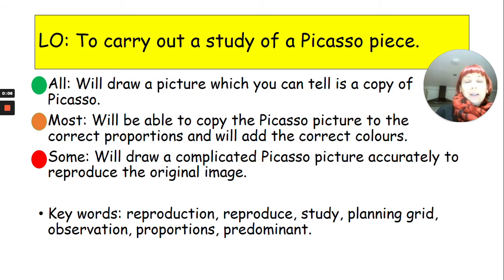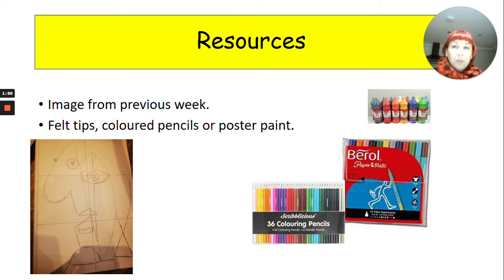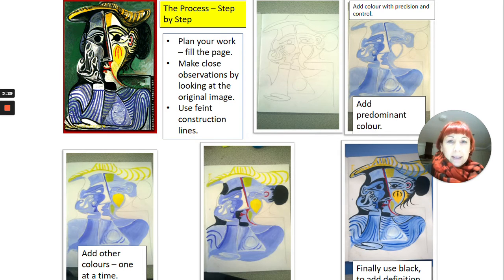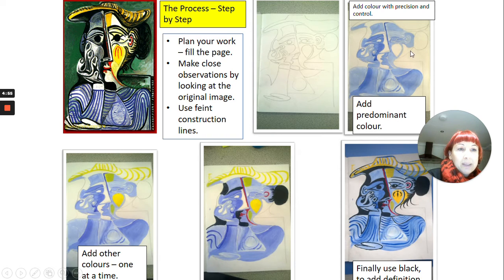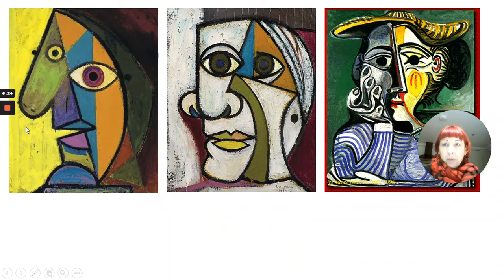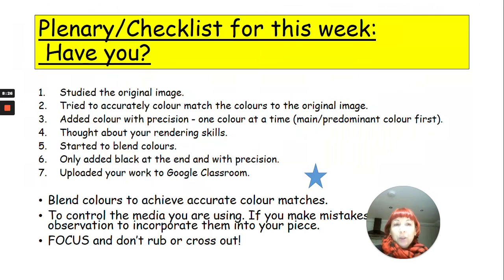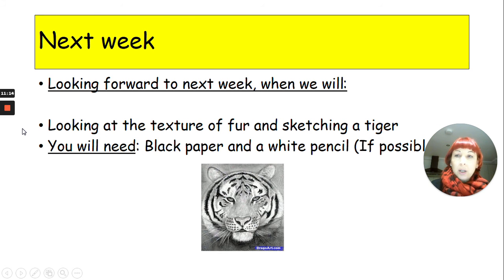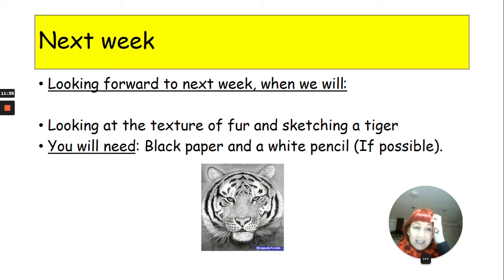Lesson 6 Year 6 Picasso Part 2 PowerPoint Slide Show Lesson 6 Year 6 Picasso Part 2